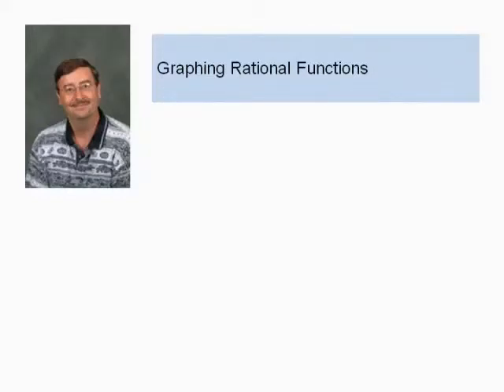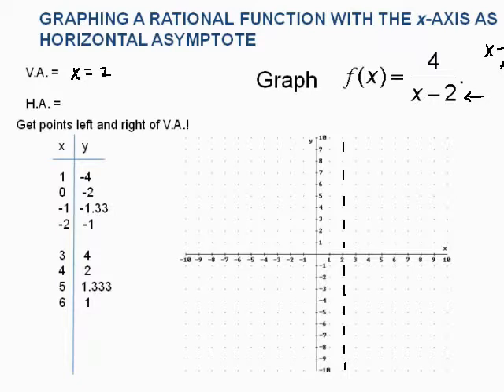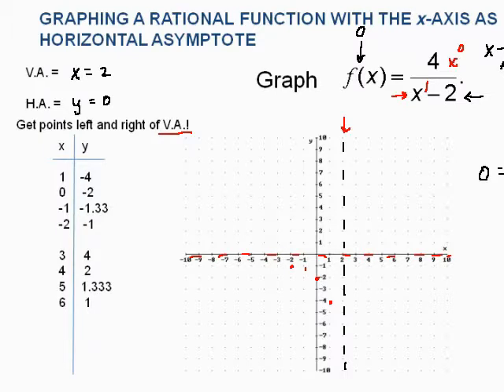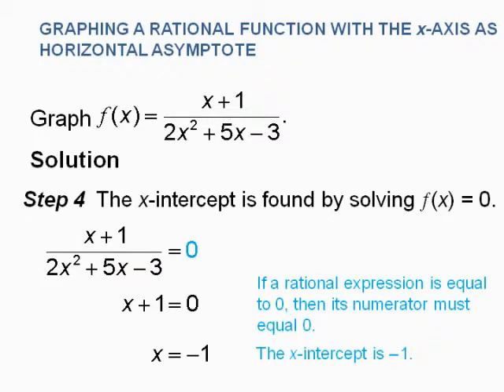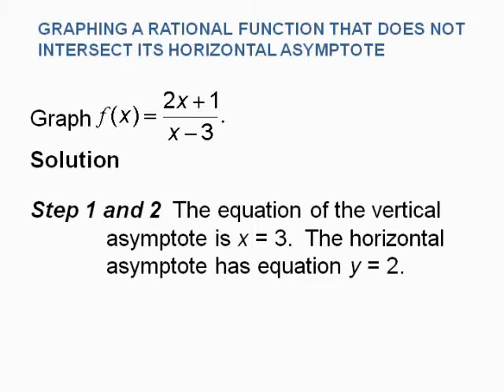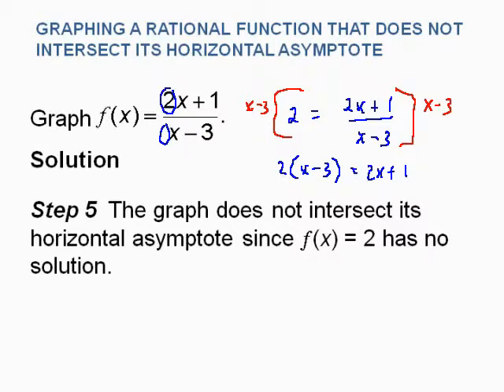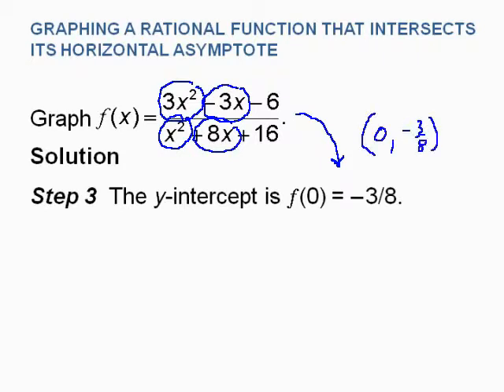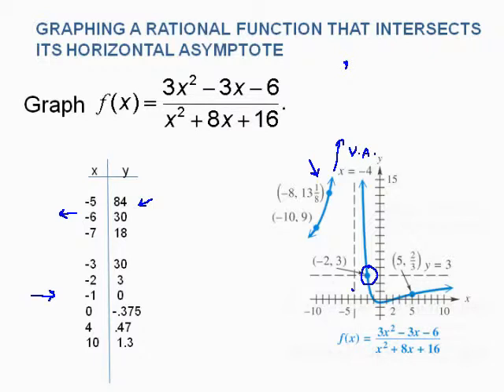Graphing Rational Functions 3